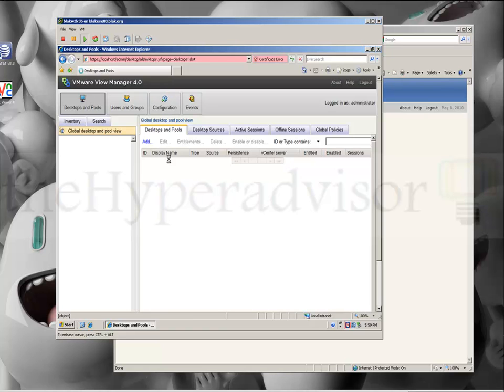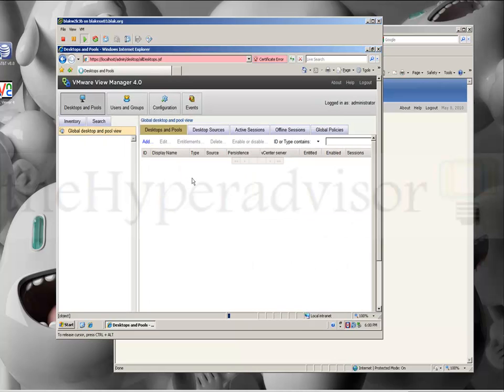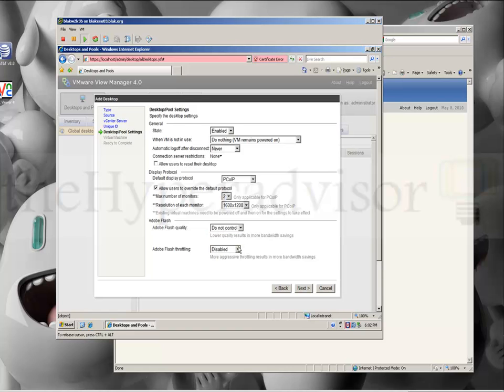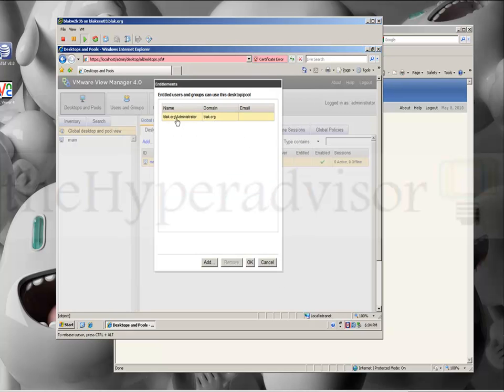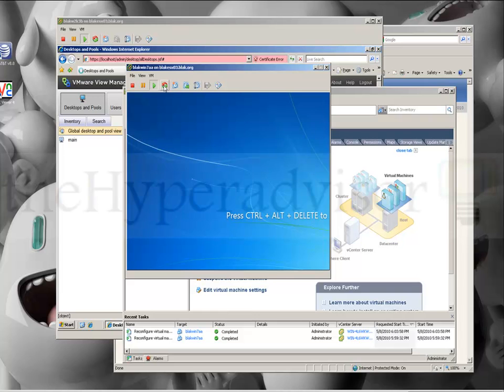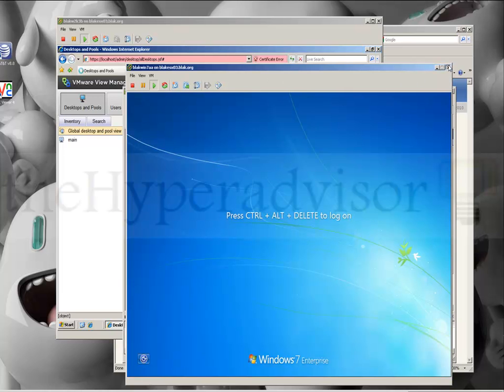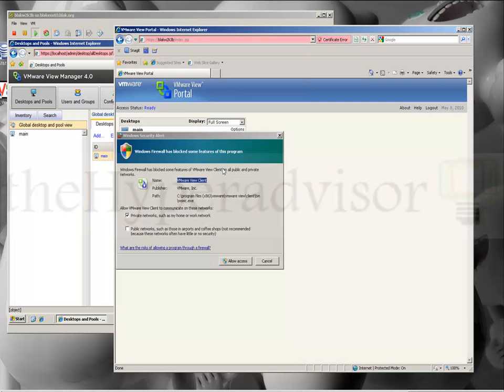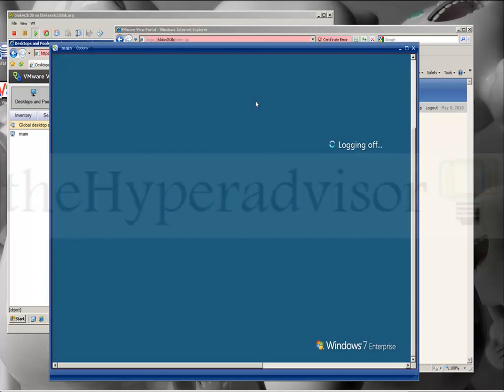Vmware View4 Pt1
This video shows a simple run through of vmware view 4 and creating a desktop pool.